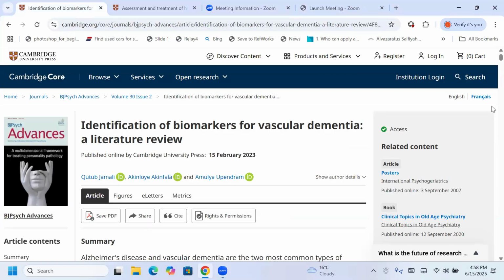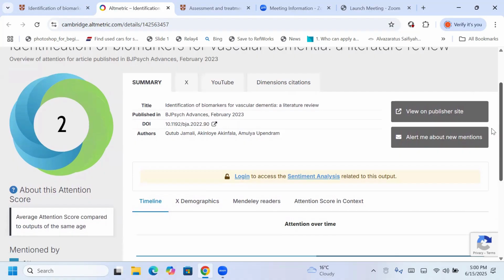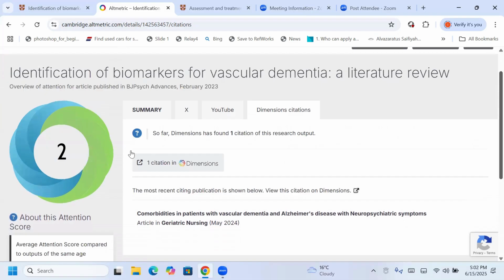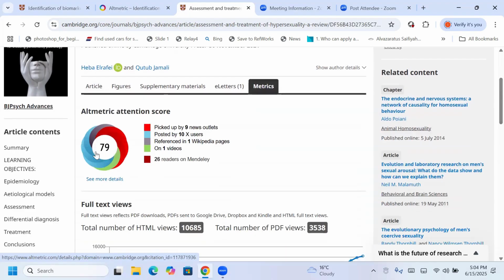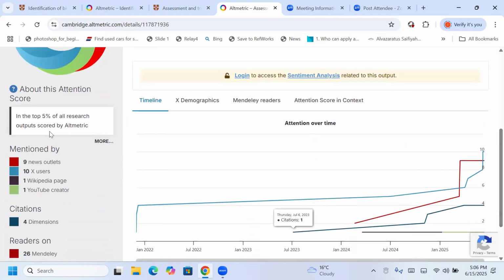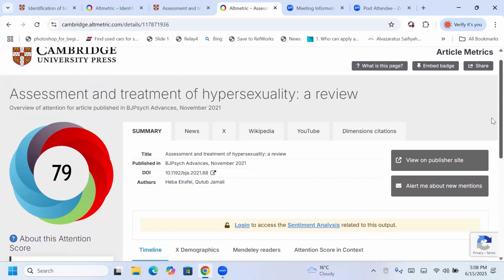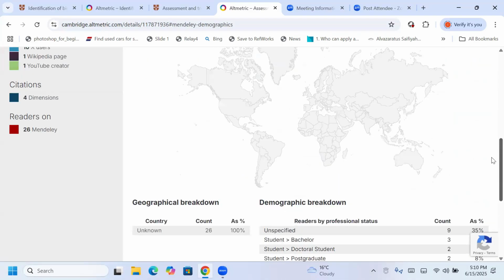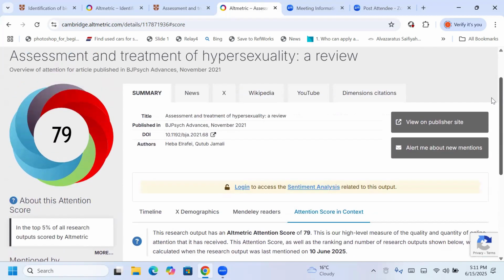Altmetric Attention Score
This video is about altmetrics which is used by Journals to measure the interest an article generates.  Below is the link to the articles I have mentioned in the video.